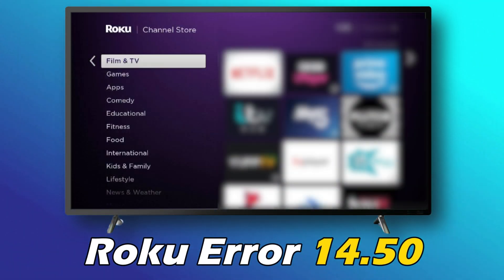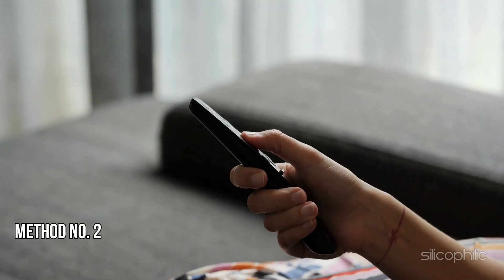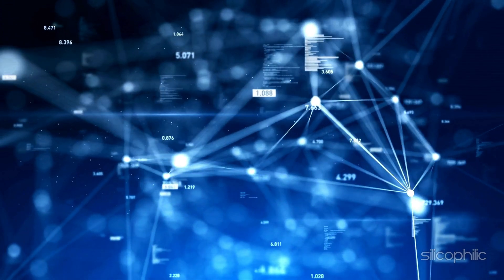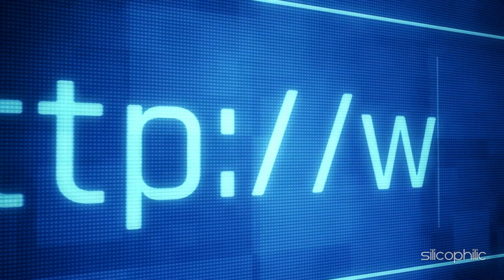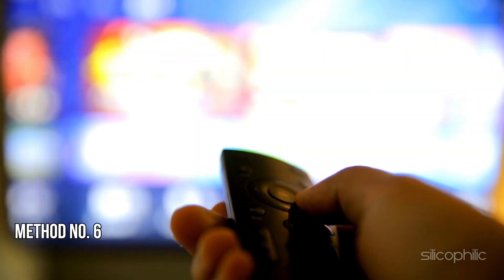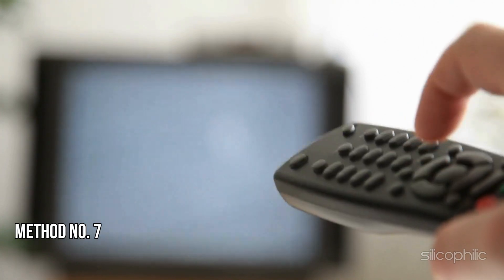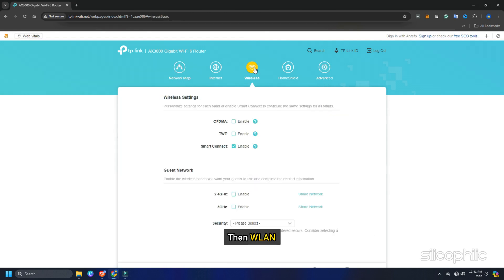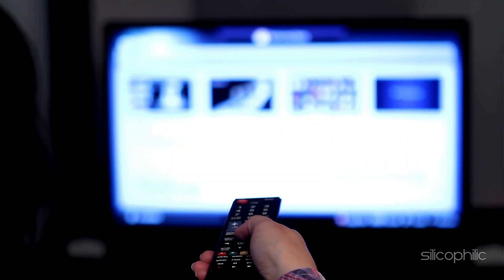How to Fix Roku Error 14.50: Quick and Easy Troubleshooting Guide!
Roku error 14.50 indicates an issue with your Roku device connecting to your WiFi network. Here are some steps you can try to fix it:

Roku is a brand of hardware digital media players that provide access to streaming media content from online services. The Roku device connects to your TV and allows you to stream movies, TV shows, music, and other content from the internet.

Types of Roku Devices
Roku Streaming Sticks: Compact devices that plug directly into your TV’s HDMI port.
Roku Express: Entry-level streaming devices with basic functionality.
Roku Ultra: High-end devices with advanced features like 4K streaming and Ethernet ports.
Roku Smart TVs: TVs with built-in Roku functionality.
Roku Features
Wide Range of Channels: Access to thousands of channels, including Netflix, Hulu, Disney+, and more.
Simple Interface: Easy-to-navigate home screen.
Voice Search: Search for content using voice commands.
Private Listening: Use headphones for private listening via the Roku remote or the Roku mobile app.
Screen Mirroring: Mirror your smartphone or tablet screen to your TV.
Wi-Fi and Roku
Roku devices rely on a stable internet connection to stream content. Here’s how Wi-Fi plays a crucial role in your Roku’s performance:

Wi-Fi Standards
2.4 GHz: Provides a longer range but can be slower and more congested due to interference from other devices.
5 GHz: Offers faster speeds and less interference but has a shorter range.
Wi-Fi Interference
Physical Obstructions: Walls, floors, and furniture can block Wi-Fi signals.
Electronic Devices: Other wireless devices can interfere with Wi-Fi signals.
Wi-Fi Channels
Wi-Fi routers operate on different channels. If too many devices are using the same channel, it can cause congestion and slow down your internet speed. Changing your router’s Wi-Fi channel to a less crowded one can improve performance.

Improving Wi-Fi for Roku
Router Placement: Place your router in a central location and at a higher elevation for better coverage.
Avoid Obstructions: Keep your router away from thick walls and large metal objects.
Upgrade Your Router: If your router is outdated, consider upgrading to a newer model with better performance.
Wi-Fi Extenders: Use Wi-Fi extenders or mesh network systems to improve coverage in larger homes.
Connecting Roku to Wi-Fi
Power On: Plug in your Roku and connect it to your TV.
Navigate to Settings: Using your Roku remote, go to Settings, then Network.
Set Up Connection: Choose Set up connection, then Wireless.
Select Network: Select your Wi-Fi network from the list of available networks.
Enter Password: Enter your Wi-Fi password and wait for the connection to be established.

Timestamps:
00:00 Intro
00:15 Method 1
00:47 Method 2
01:14 Method 3
01:34 Method 4
01:59 Method 5
03:26 Method 6
04:10 Method 7
04:38 Method 8
05:14 Method 9